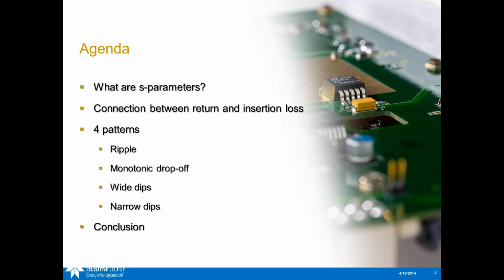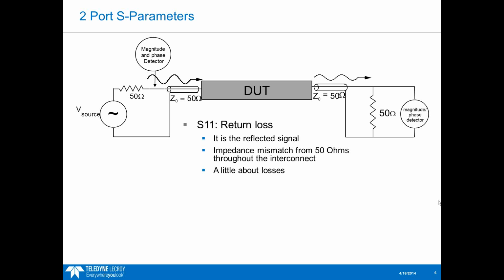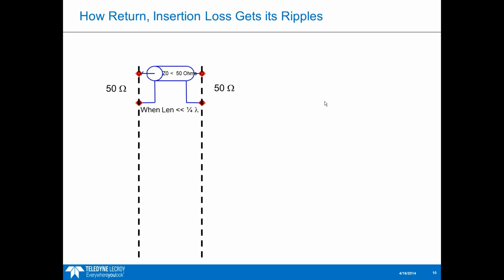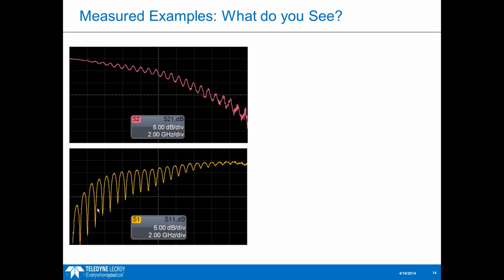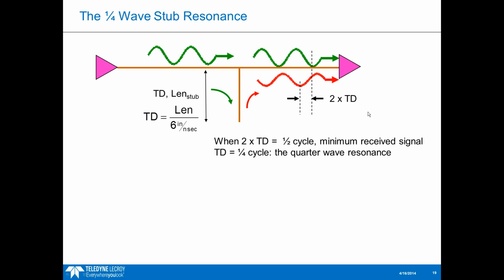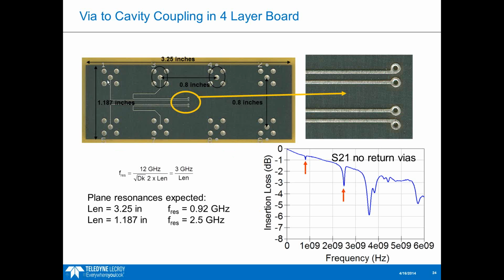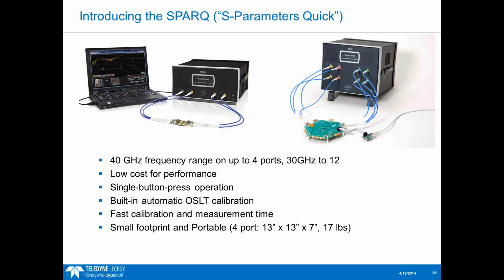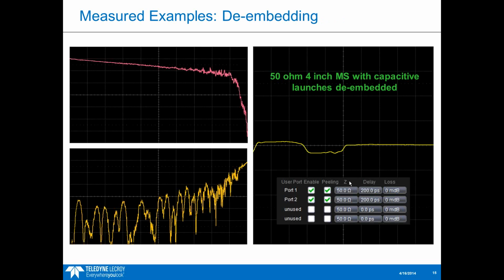Insights from S parameters Webinar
Join Teledyne LeCroy for a discussion of what S-parameters are and why we should care about them. As serial data rates move into the multi-gigabit domain, S-parameters play an important role in understanding system performance. We will uncover the four main patterns found in s-parameters and learn what they can tell us about our interconnects.